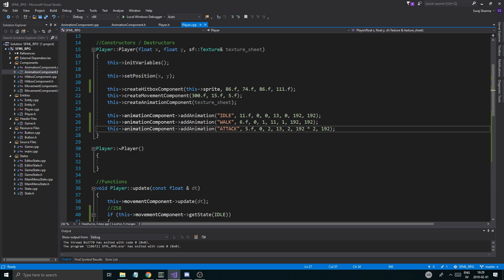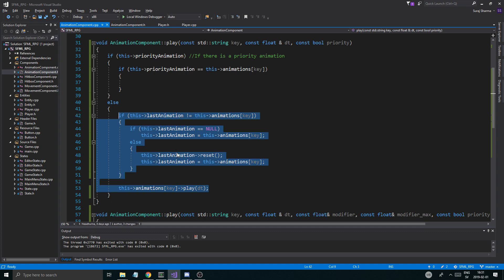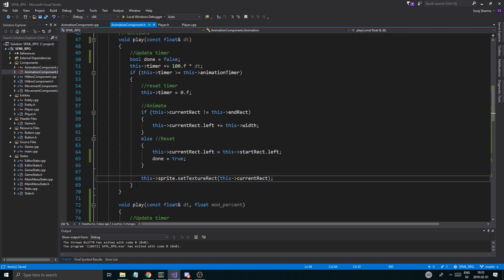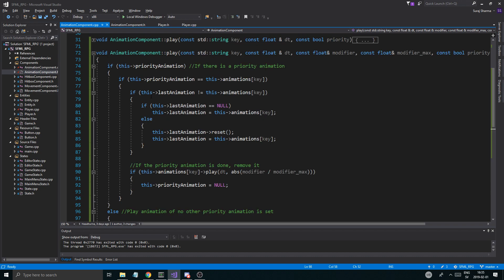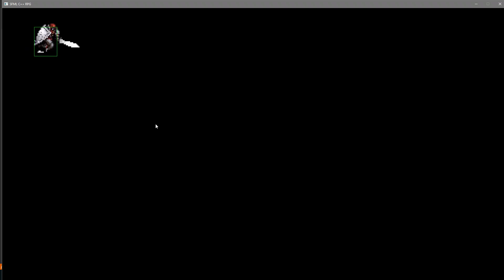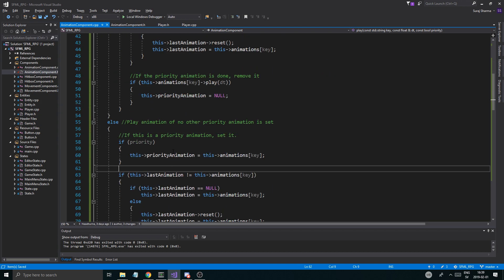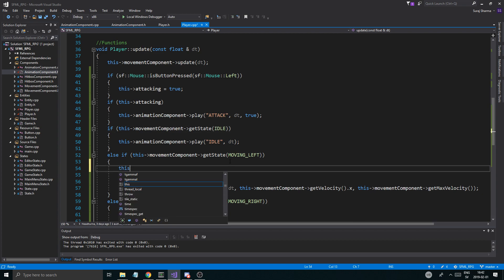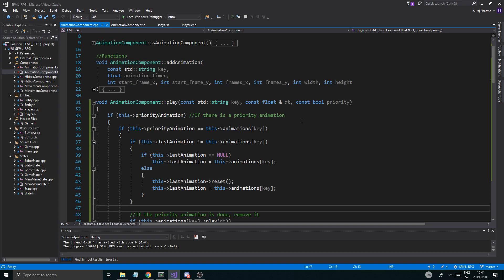C++ & SFML | Open World RPG [ 37 ] | Priority animations (kind of working...)